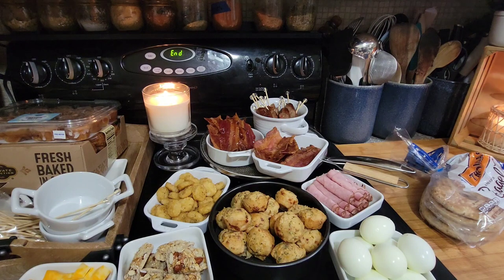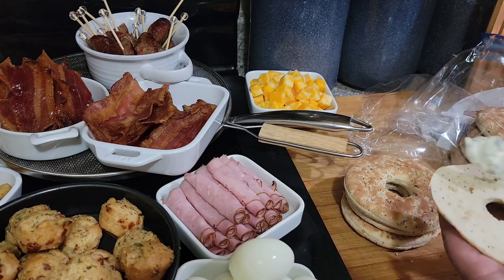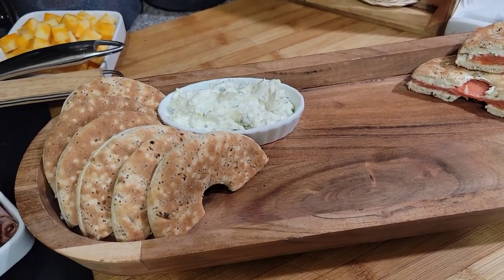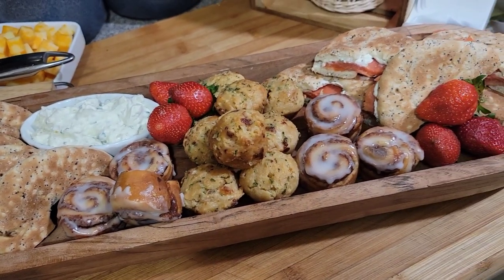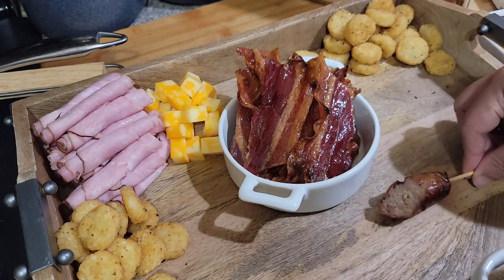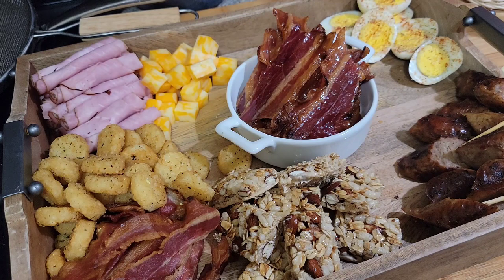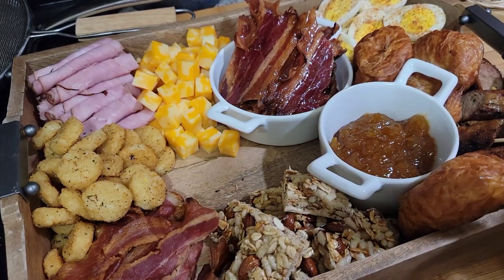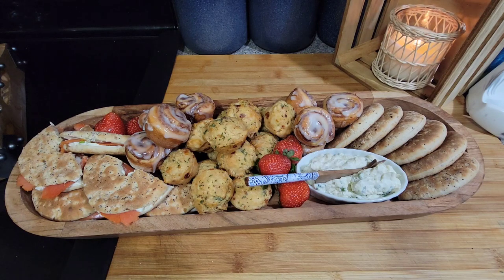How To Make Breakfast Charcuterie Board/Trays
Hi Guys, I hope you're coming from the last video before this one, I went shopping for items to make Breakfast Charcuterie Boards/Trays...

Shopping for Breakfast  Charcuterie video...